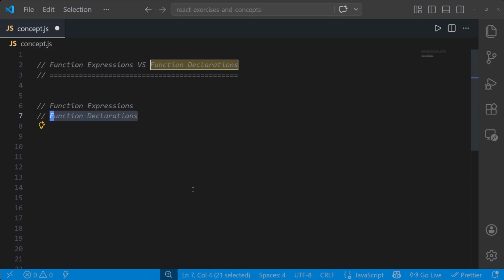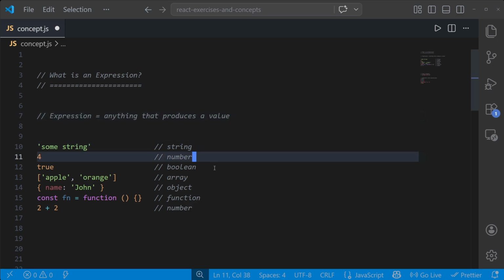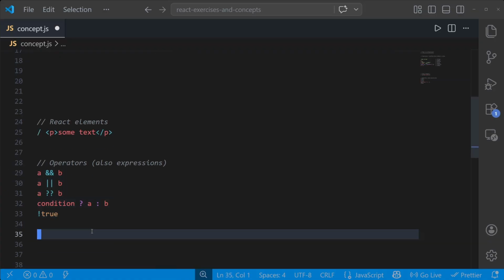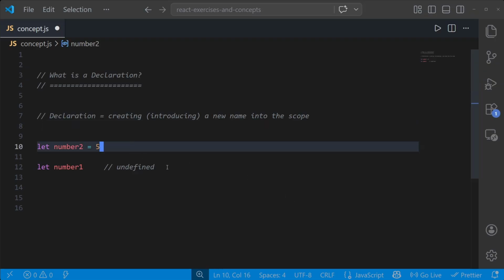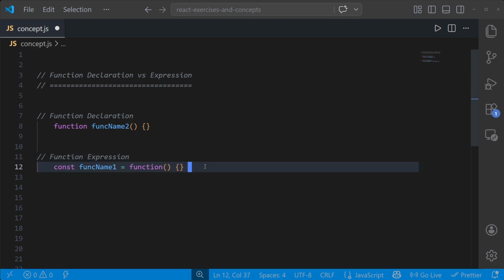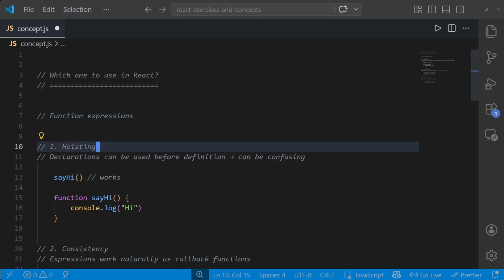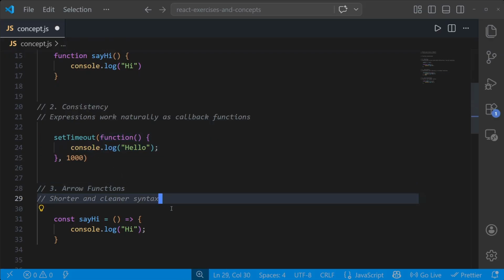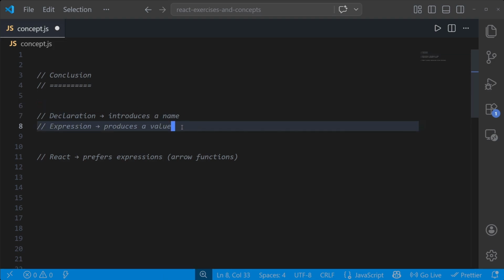JavaScript Concepts 01: Function Declarations vs Expressions | JS for React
In this video, we explain the difference between function declarations and function expressions in JavaScript.

This is a fundamental concept for understanding modern React code and how functions are used in real applications.

We cover:
 - Function declarations
 - Function expressions
 - Key differences
 - When and why to use each

Part of the "JS for React" series.